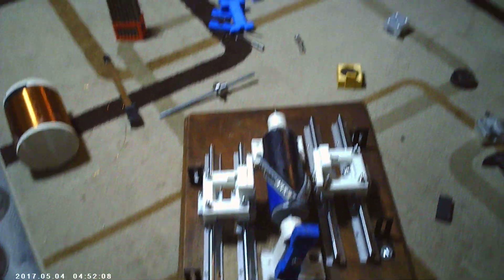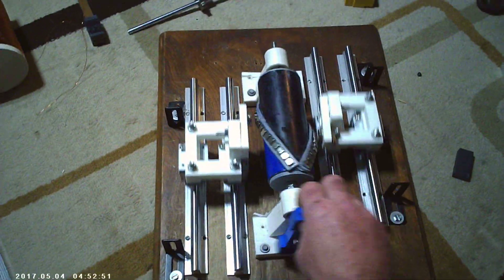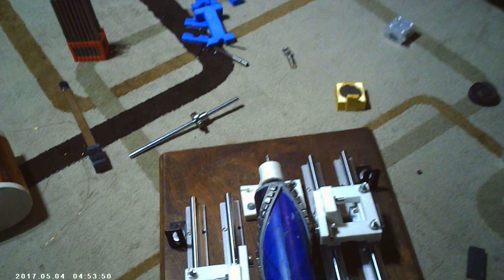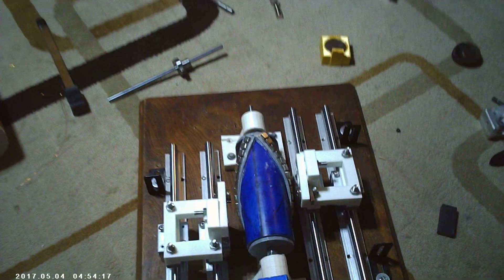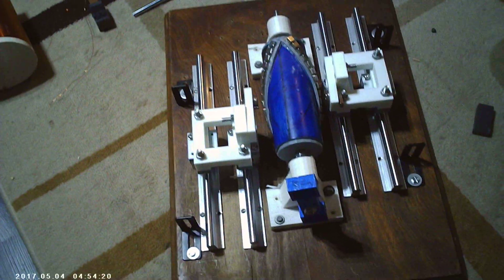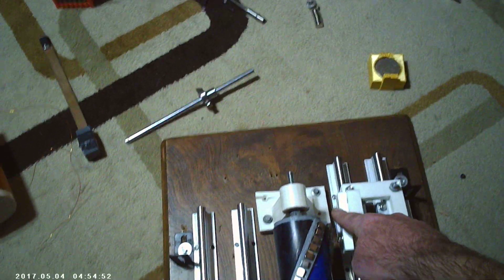Spiral Rotor Motor #4 - Double Linear Action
Well, don't know what will come next..  But pretty cool